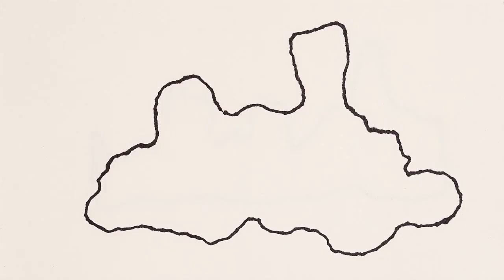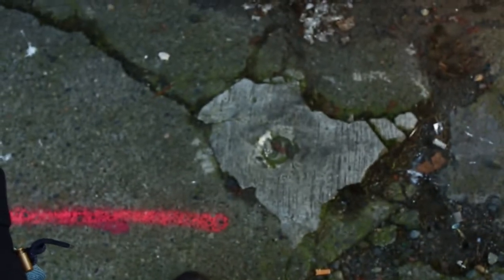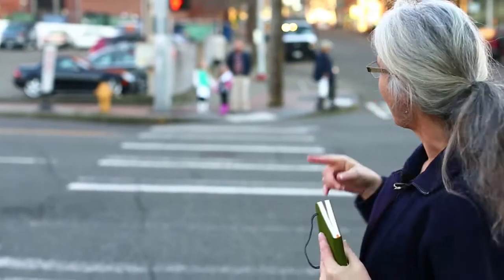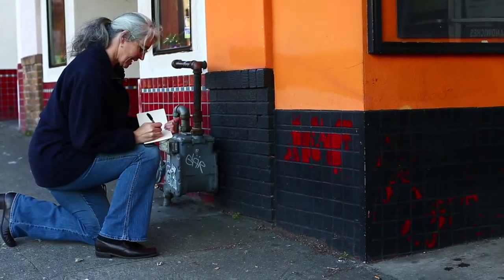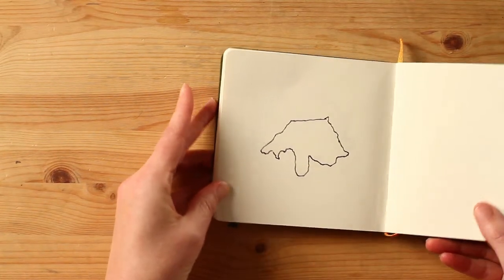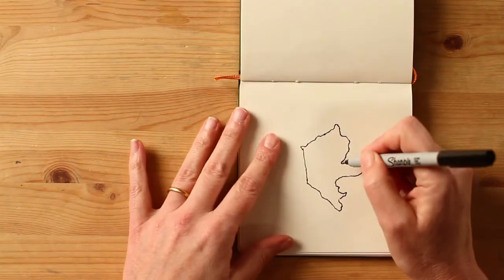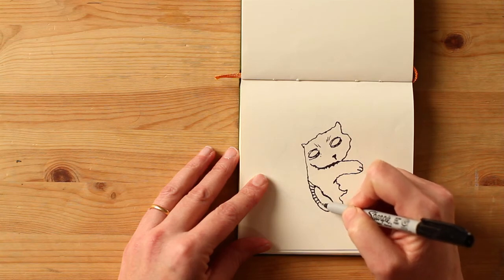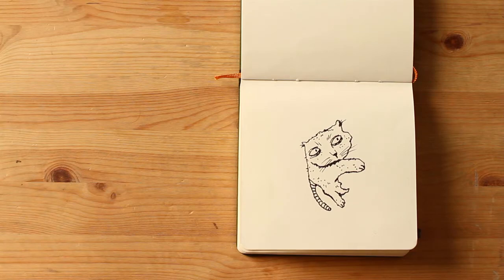Scrapbooking.com blob drawing assignment